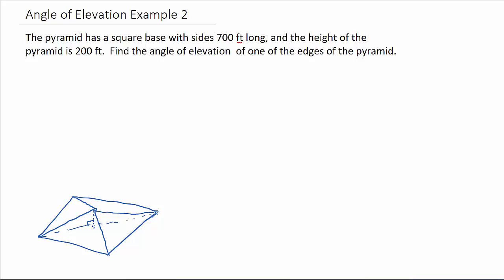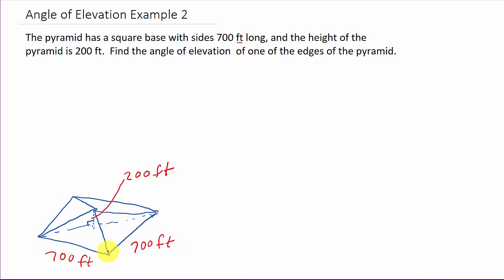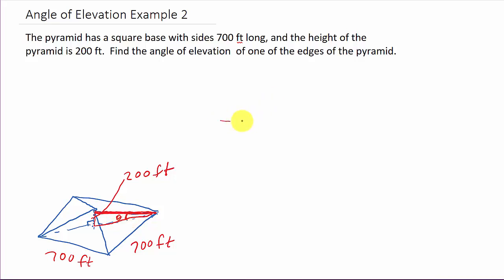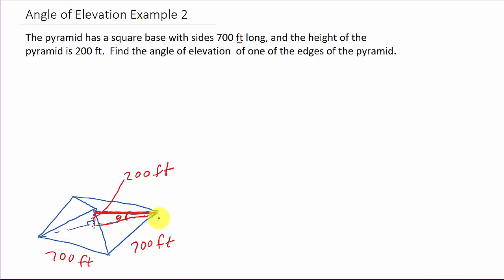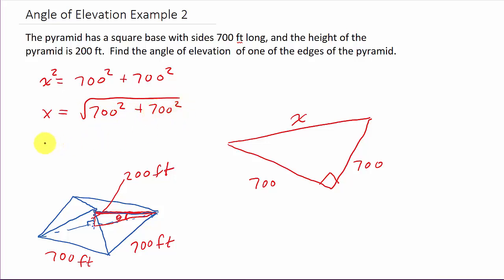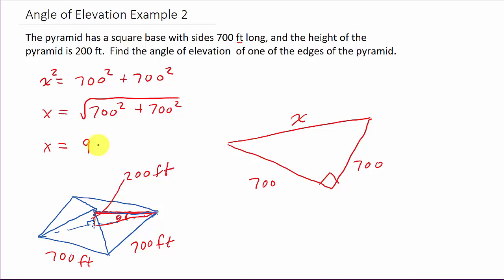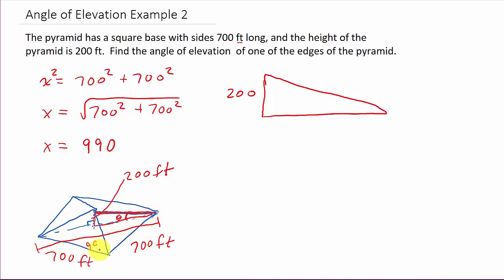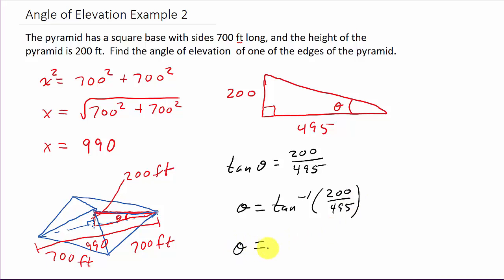Trigonometry - Angle Of Elevation Word Problem Example 2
This video shows how to find the angle of elevation of one of the edges of a pyramid.